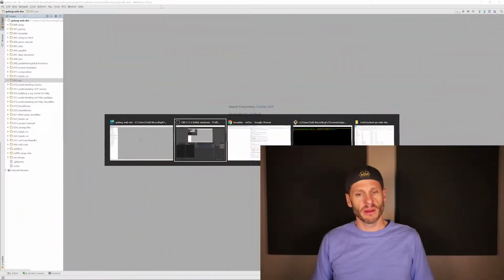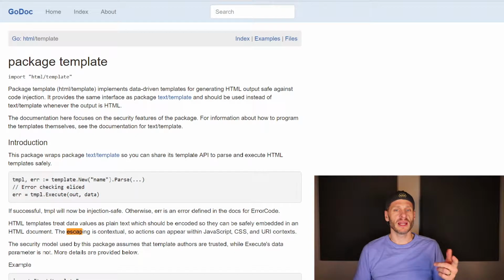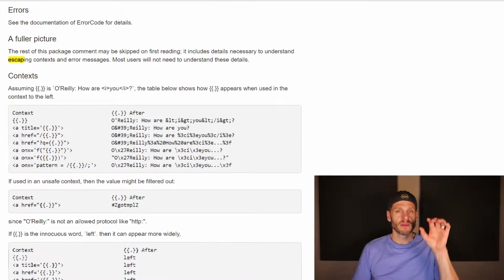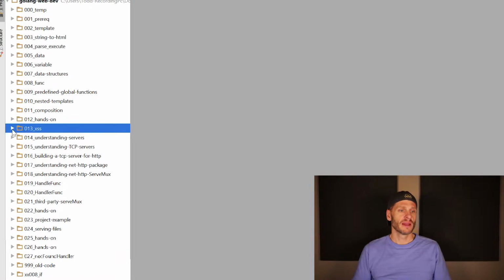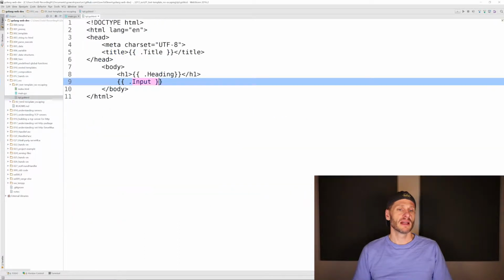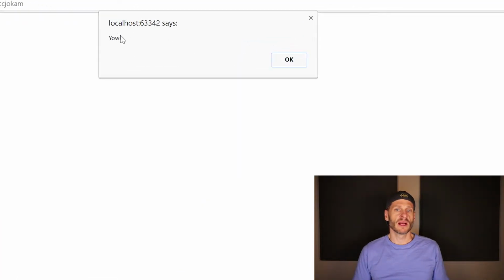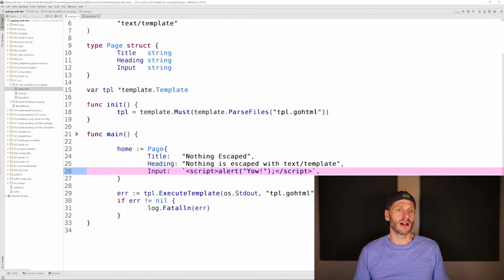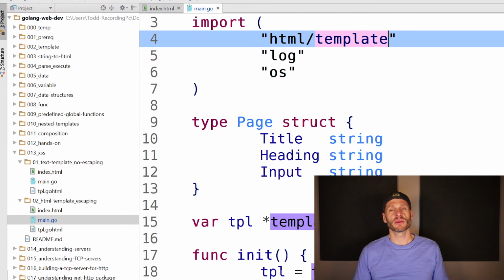019 Sử dung htmltemplate character escaping để chống hack